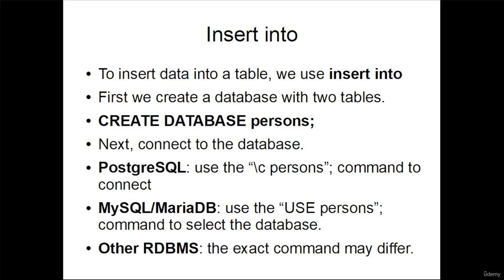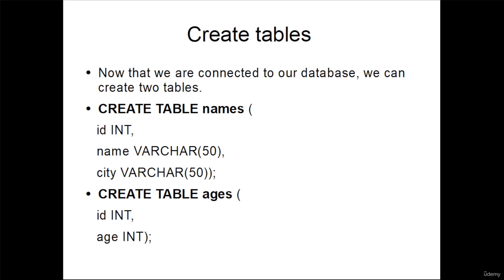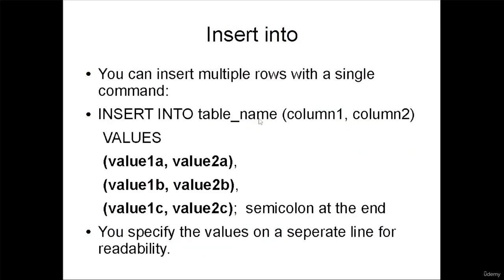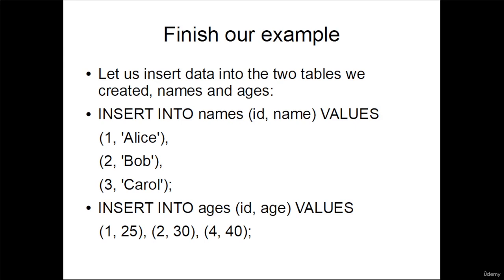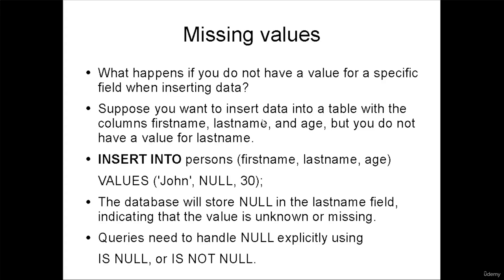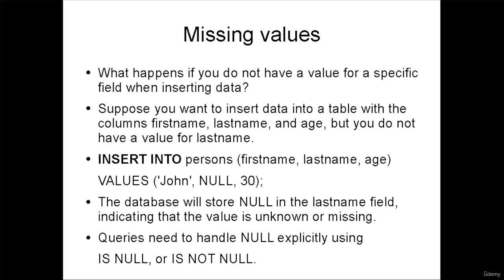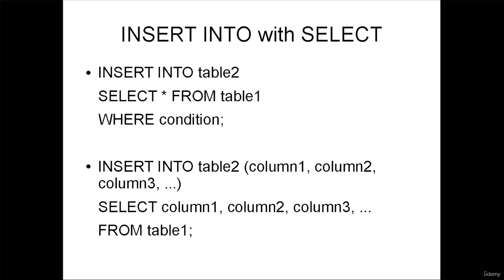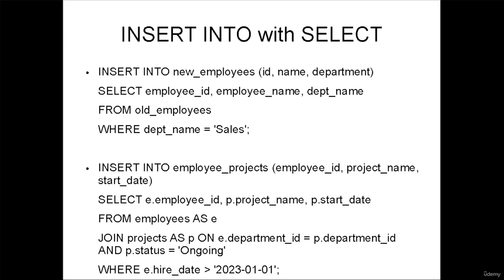INSERT & SELECT in SQL | Adding Data & Querying with Confidence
In this video, we move into hands-on SQL by adding data to tables & writing SELECT queries with confidence.

You’ll learn:
- Creating tables for real examples
- Using INSERT INTO to add data
- Inserting multiple rows into a table
- Handling missing values correctly
- Common mistakes when inserting data
- Using INSERT INTO … SELECT
- Writing basic SELECT queries to verify data
- Completing & validating our example database

This lesson focuses on practical usage rather than theory. By the end of the video, you’ll be comfortable adding data to tables & querying it without guessing or hoping it works.

This video is part of the playlist “Learn SQL – from 0 to Master in 7 Hours”.
Mastering this step makes every future SQL query much easier.